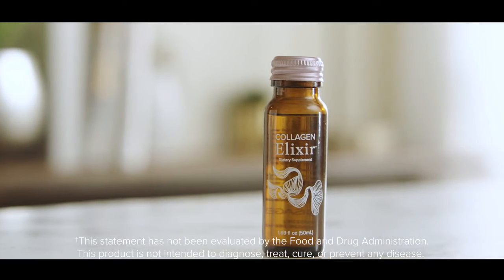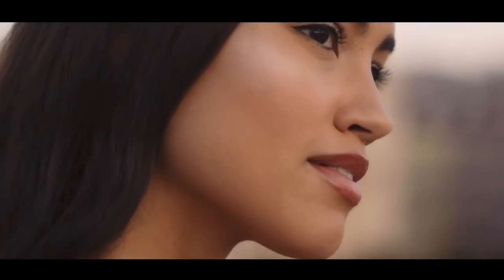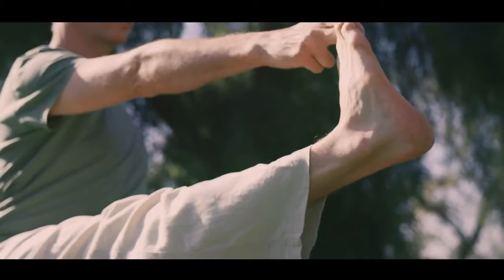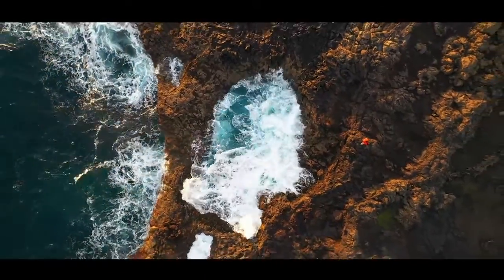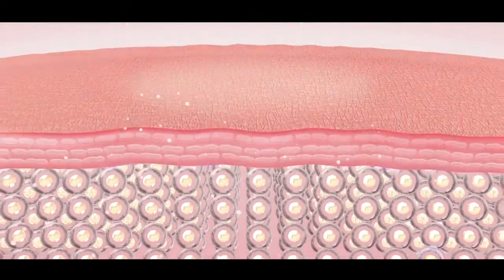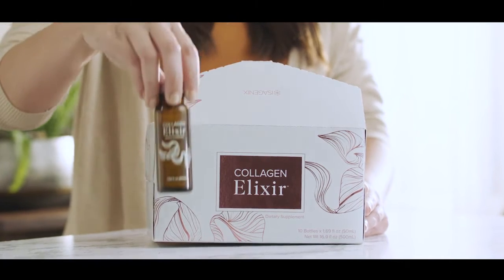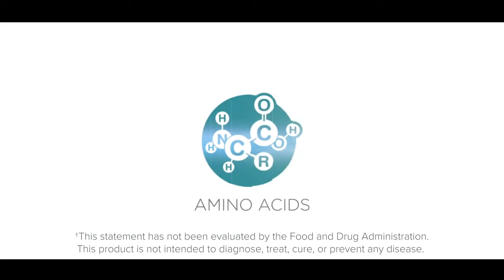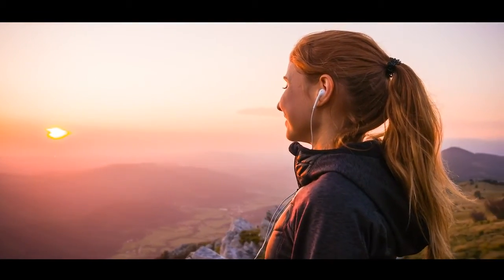What makes our Collagen Different?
Thank you for checking out our video.  We are super excited to help you get started on this amazing product and see what it will do for you.